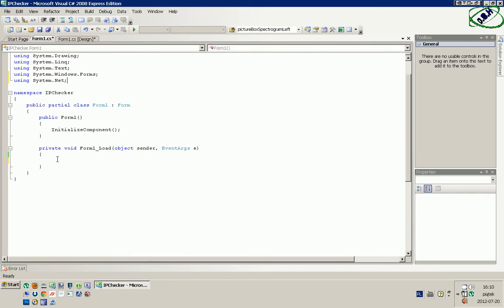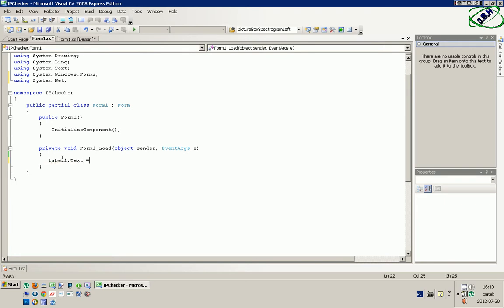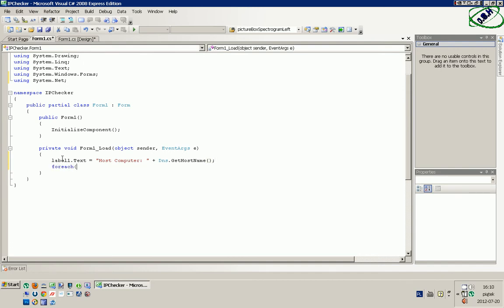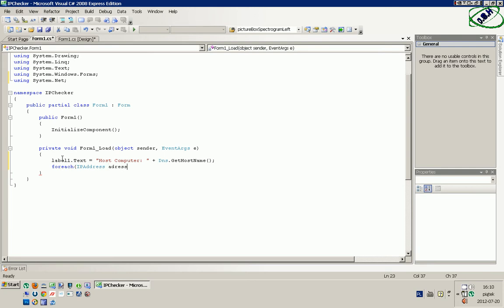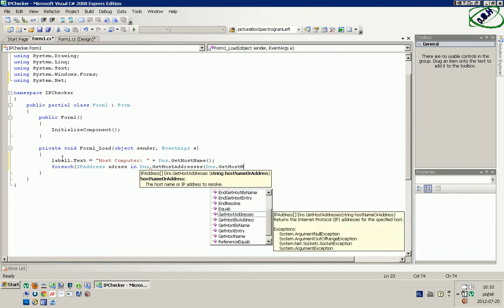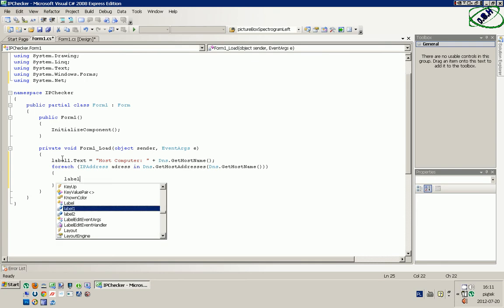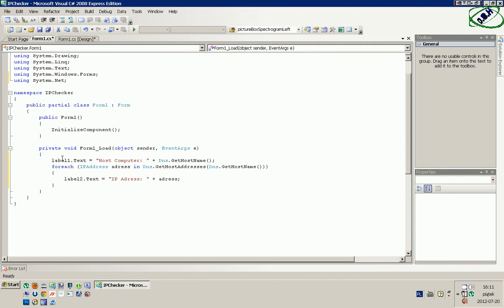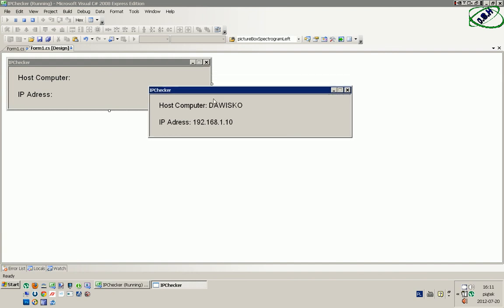C# how to see your IP address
This is an application that will show you your IP address and host computer name.